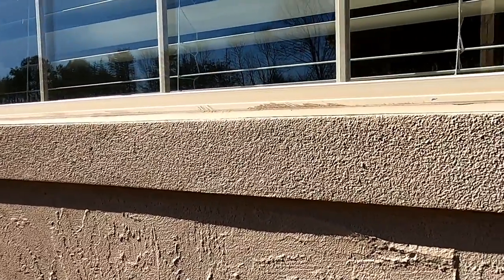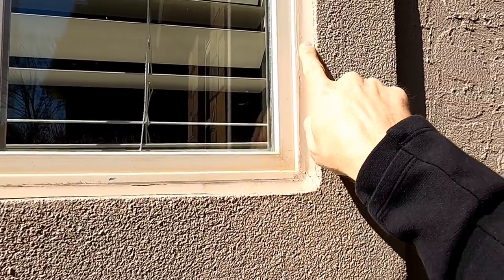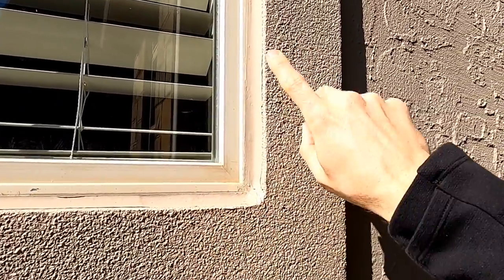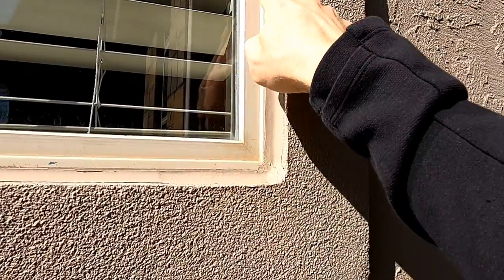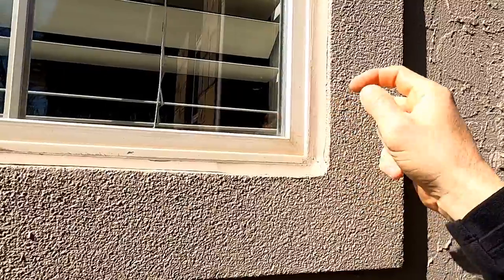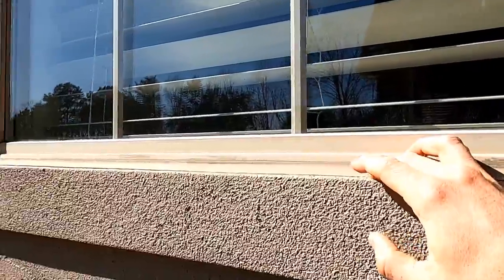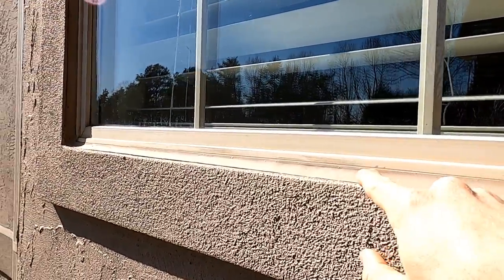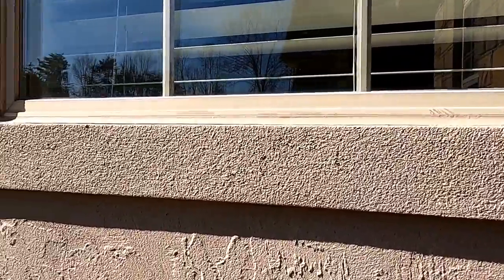Quick Tips: Stucco Series: Window Sealant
This quick tip video shows an example of a proper sealant joint around a window in a hard coat stucco wall assembly.